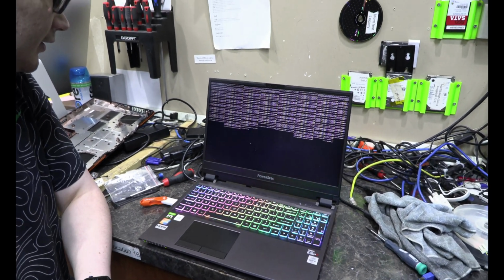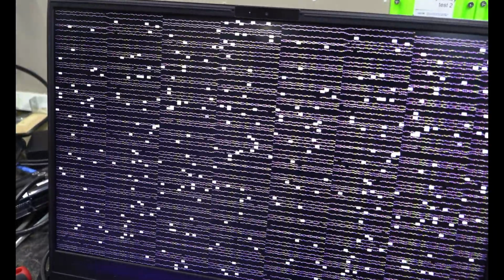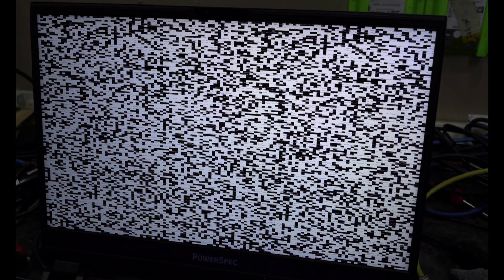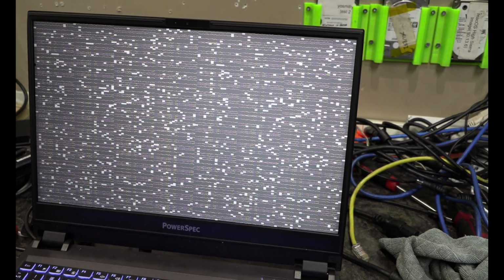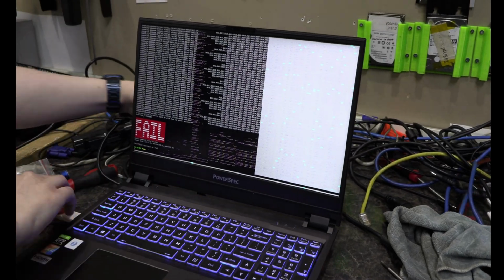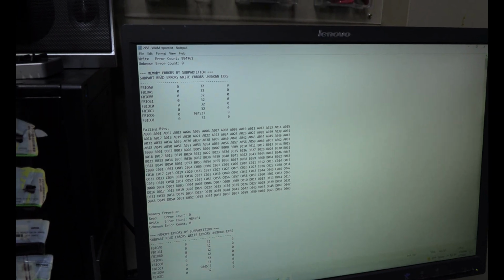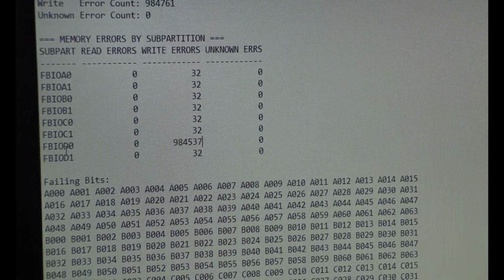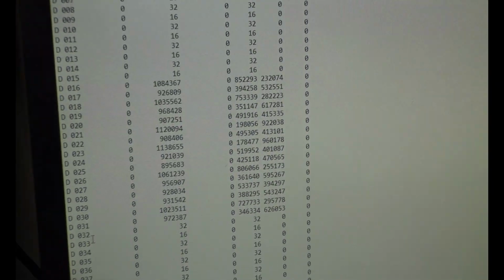💥Failed RTX GPU - Bad Vram ? Part 1 Diagnose Software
We walk through how to tell what memory chip is bad on the video card and share the steps. GPU repair RTX GPU uses a diagnostic tool to identify a bad VRAM chip on GPU. We replaced the chip and working now. We also offer mail-in repair services for GPU's

Here link to software we do not own or create this software

after you have made USB drive then put USB drive in computer and boot drive drive to run software

Video recorded on Cannon xf400 4k
* ps5 disassembly guide with a disc drive *